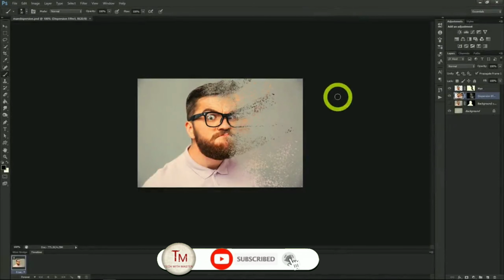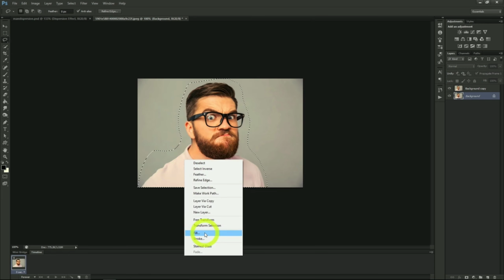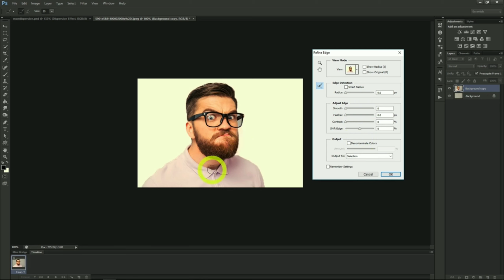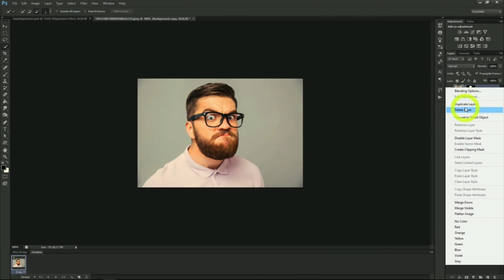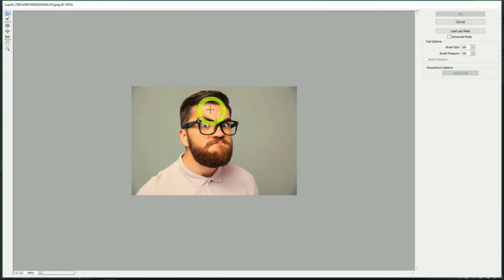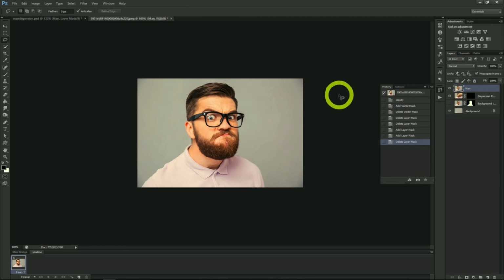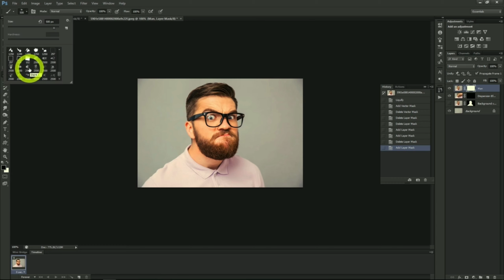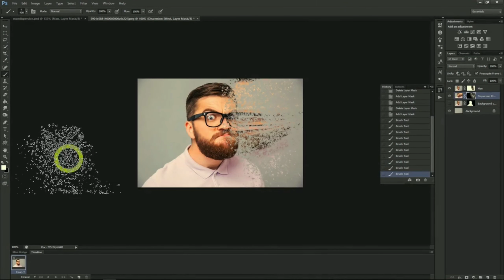how to use Image Dispersion Effect | Pro photoshop | video 10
hello viewers,
                       in this video you will learn about Image Dispersion Effect  in pro photoshop editing